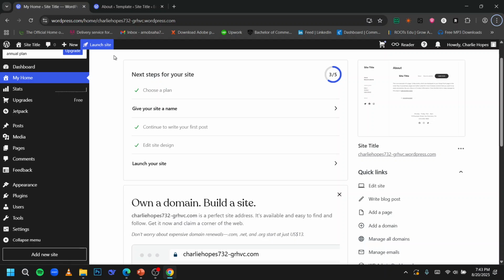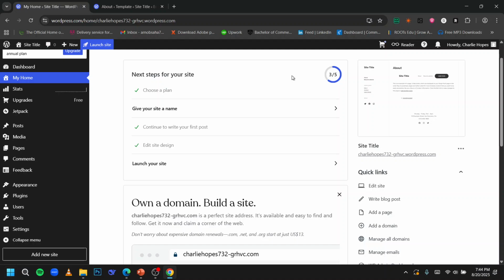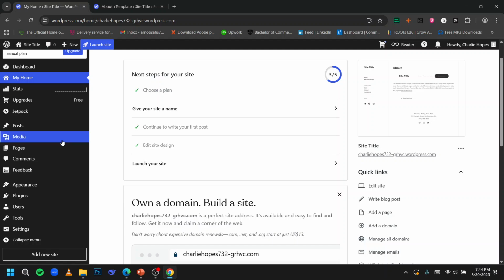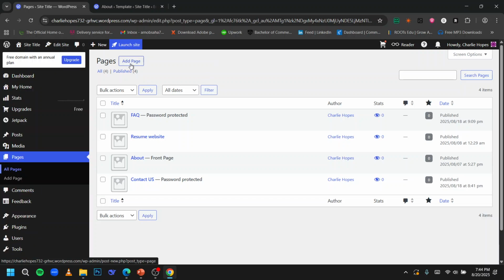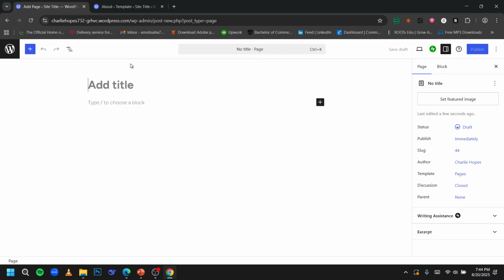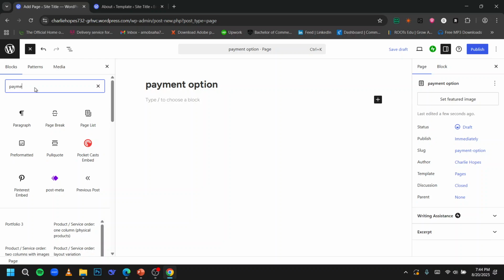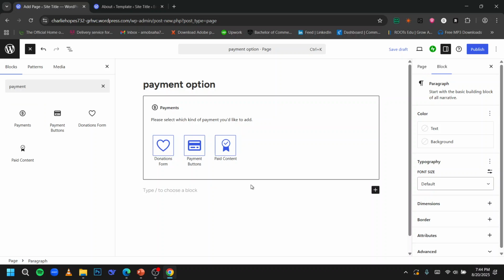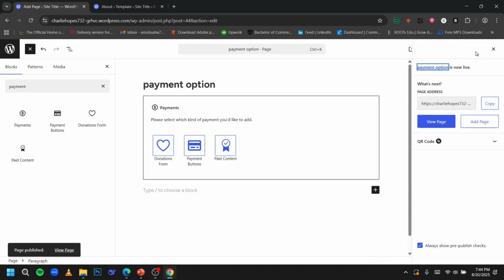How to Create Wordpress Forms with a Payment Option 2025 (Easy Guide)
How to Create Wordpress Forms with a Payment Option
In this video, How to Create WordPress Forms with a Payment Option, you will learn step-by-step how to build forms in WordPress and integrate secure payment options for your website. We’ll cover useful tips on adding payment gateways, setting up online forms, and making transactions safe and simple. Keywords include WordPress payment form, online payments, and WordPress plugins.